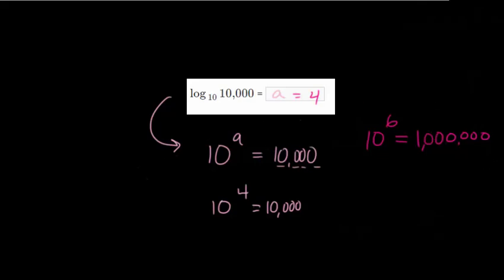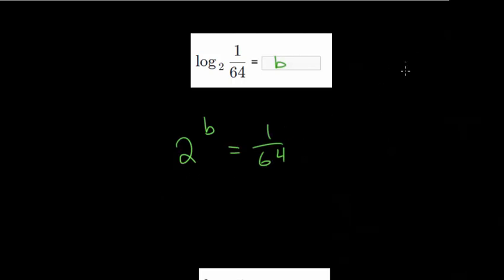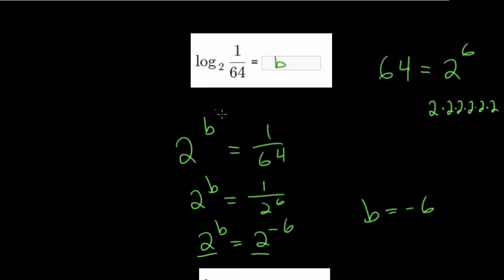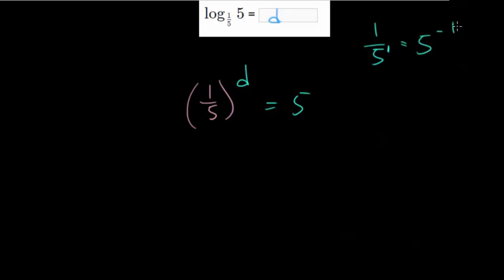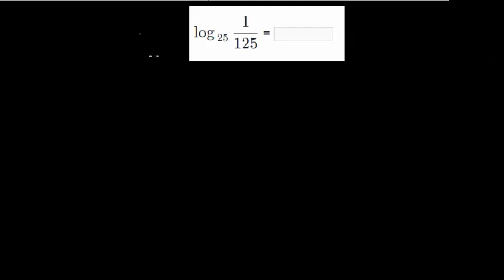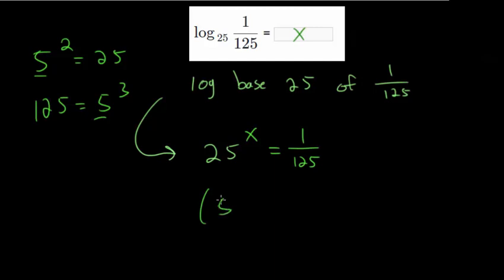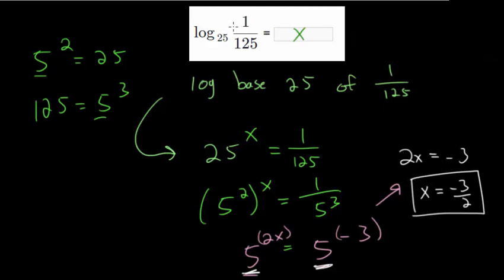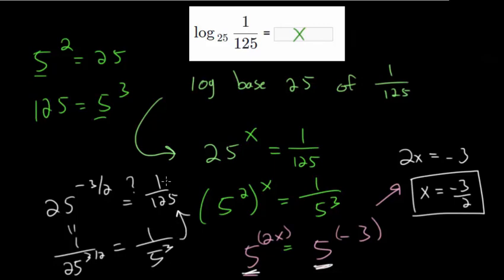Evaluate Logarithms: Advanced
This video continues with the idea of evaluating logarithms by looking at several advanced problems. Logarithms are essentially equal to exponents and can be solved by rewriting the logarithm in exponential notation.

EulersAcademy.org